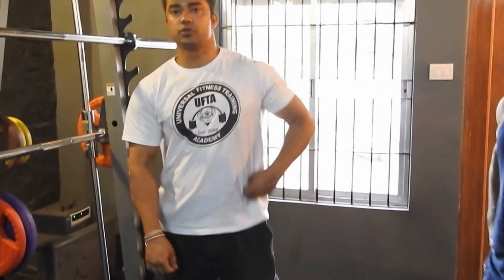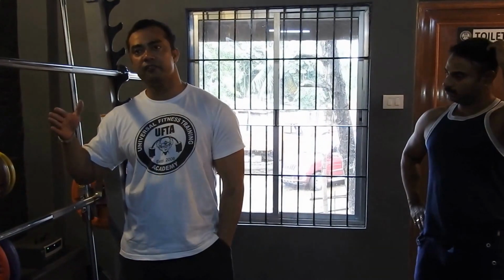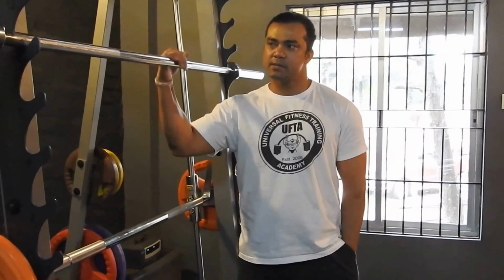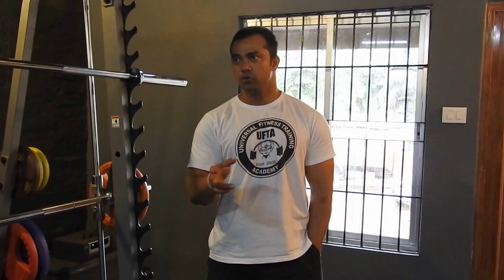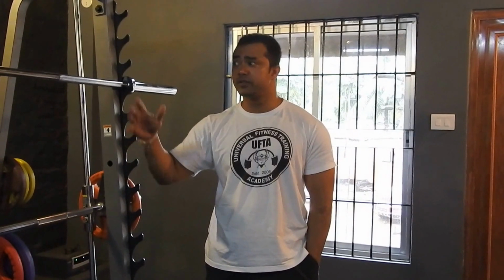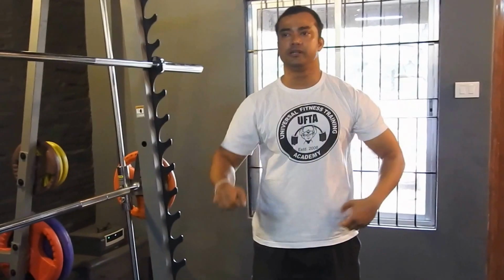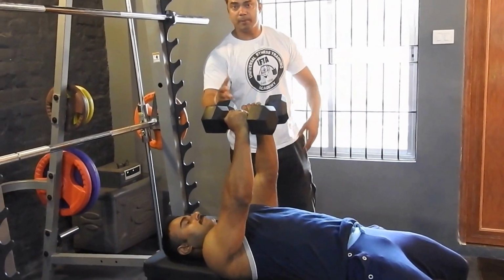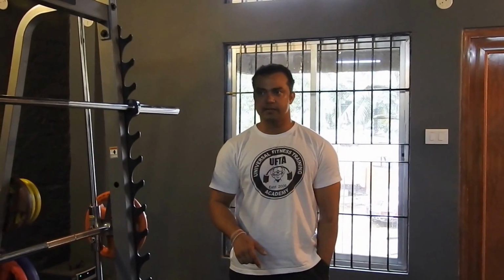Kinesiology of chest exercises.Part 2 by Bibhu Moni Singha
PART-2-  UNIVERSAL FITNESS TRAINING ACADEMY, Guwahati, ASSAM,  presents KINESIOLOGY, and its application to three different Strength Training exercises for the chest muscle which are - The Barbell Bench Press, Smith Machine Bench Press and Dumbell Bench Press.

Join me & learn to train smart? Also find out how evidence based science is applied to training, sports nutrition plans & supplementation programs for maximizing fat loss, lean muscle gains, strength & power.